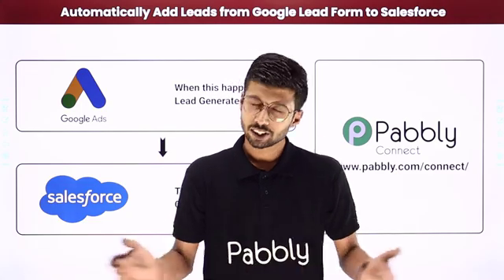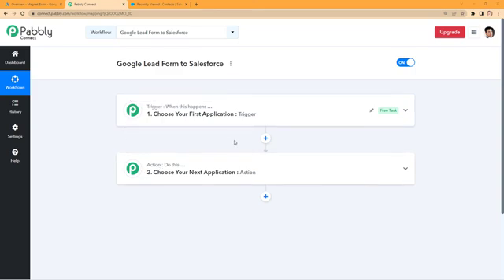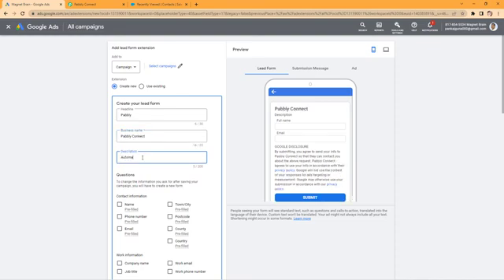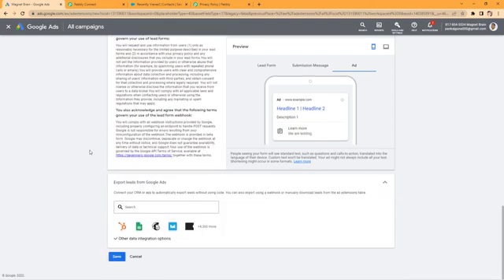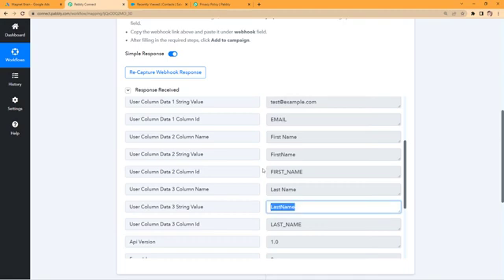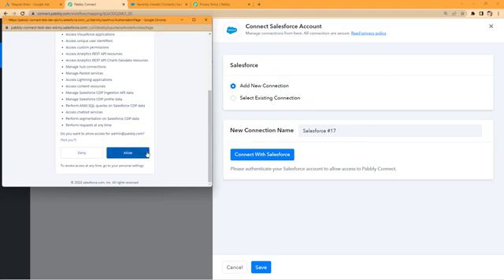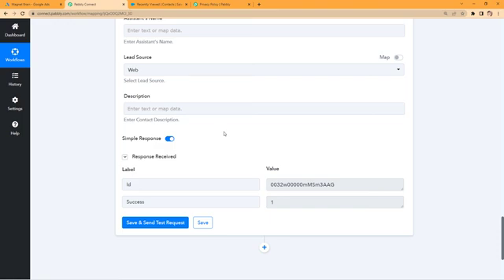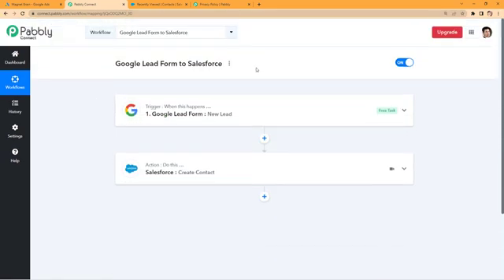Automatically Add Leads from Google Lead Form to Salesforce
👉 Workflow Link:
Adding leads from Google Lead Form to Salesforce can be a time-consuming and tedious process. This video shows you how to automate the process so that you can save time and effort.